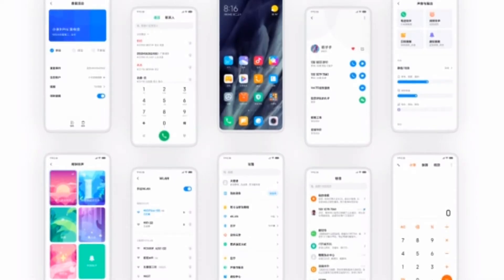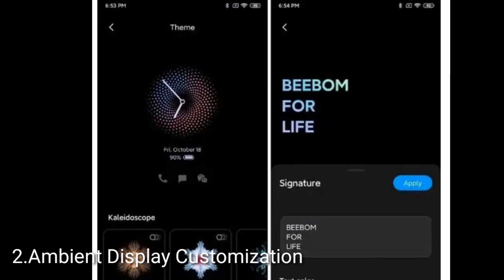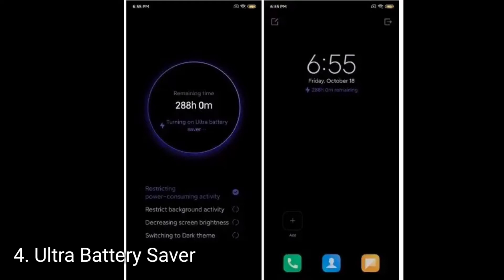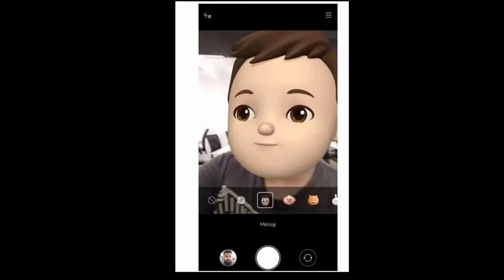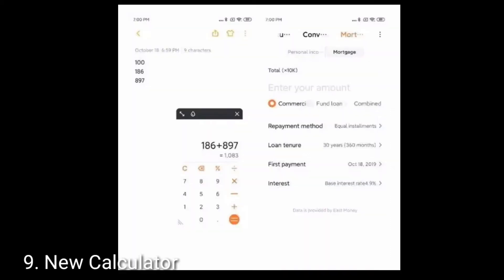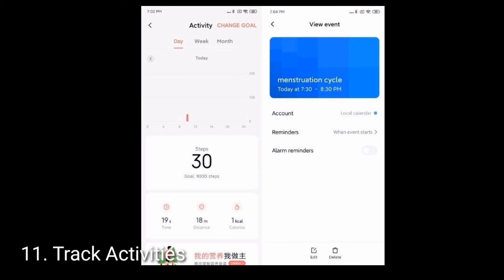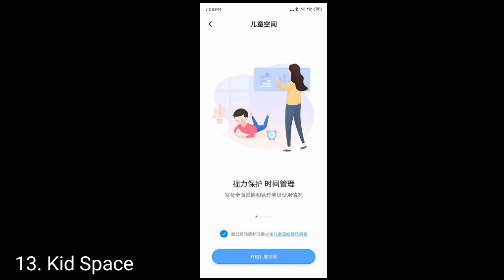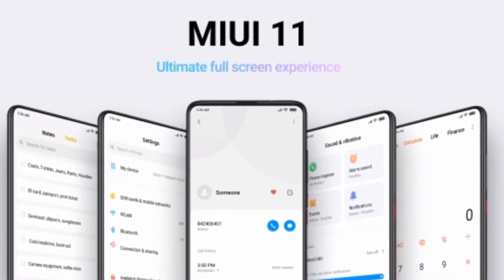15 New MIUI 11 FEATURES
In this video I explained about 15 New MIUI 11 FEATURES